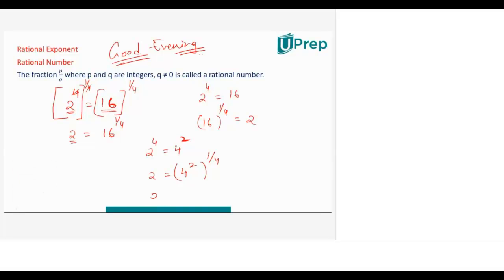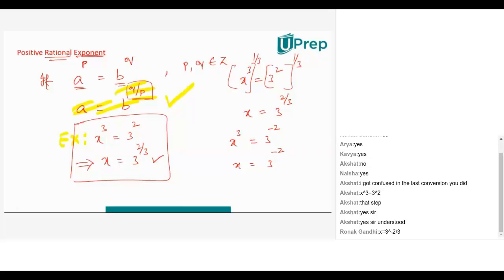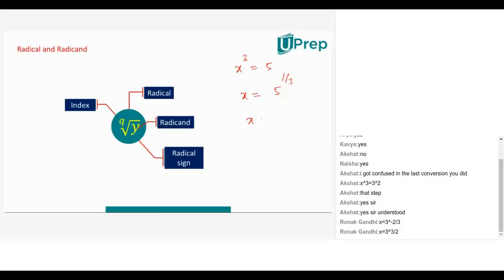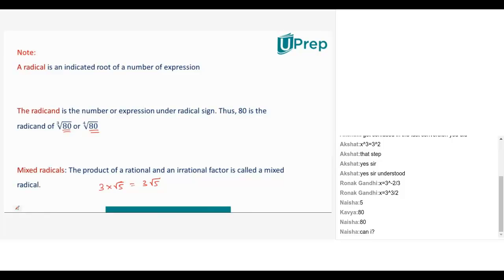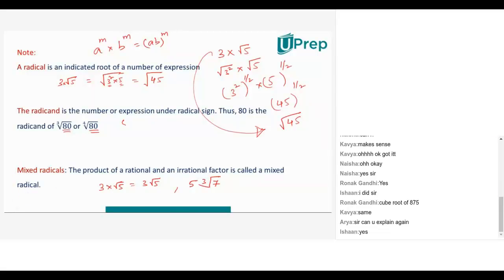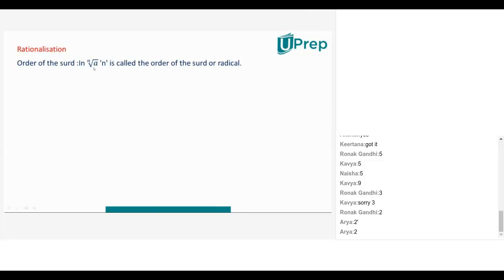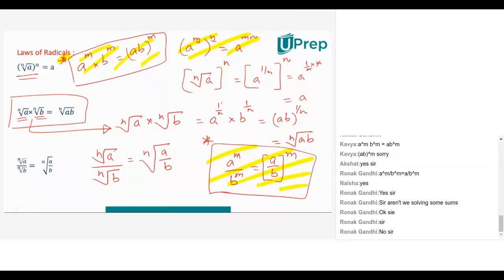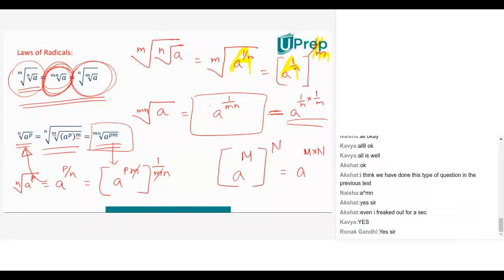Rational exponent and radicals | Math | Class 8 | UPrep | IIT JEE/NEET/NTSE/NSO